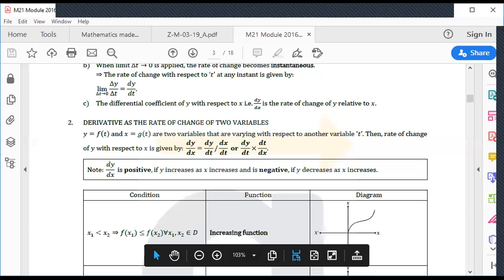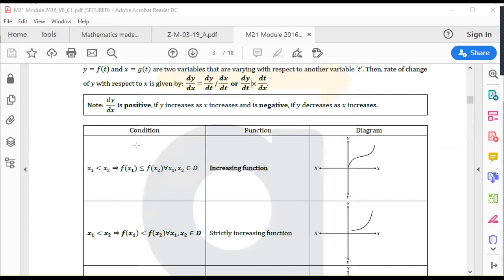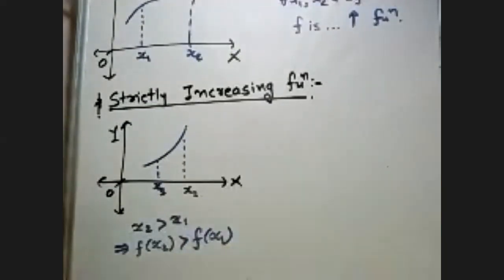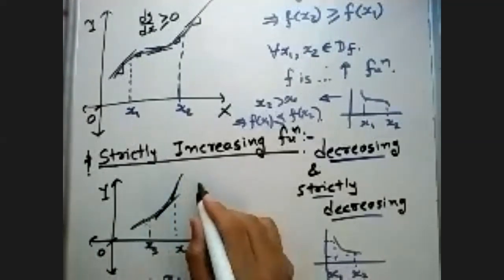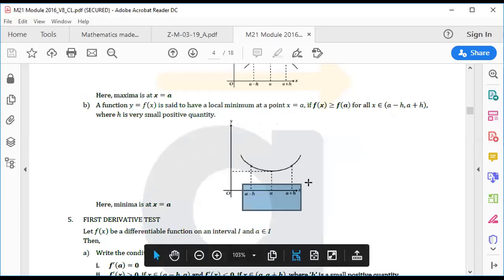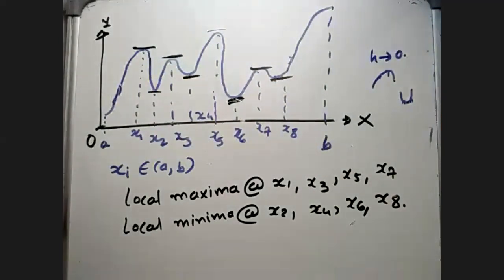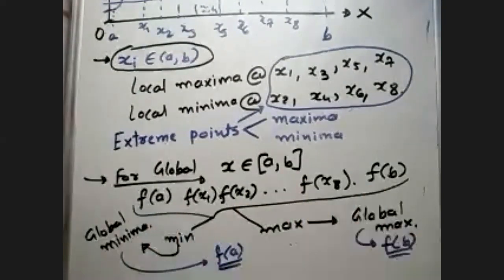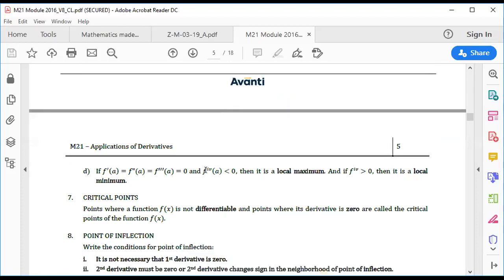M21_June 15th_3